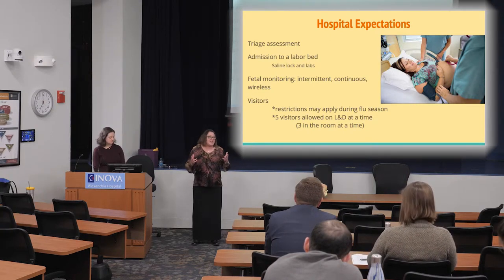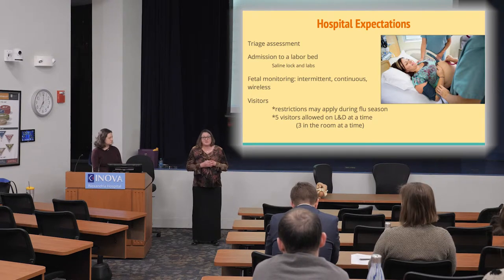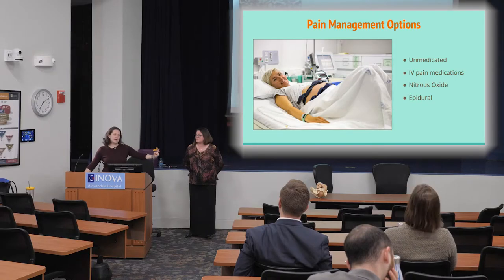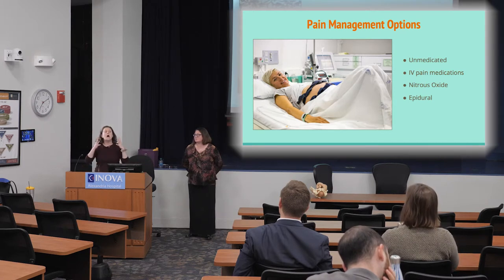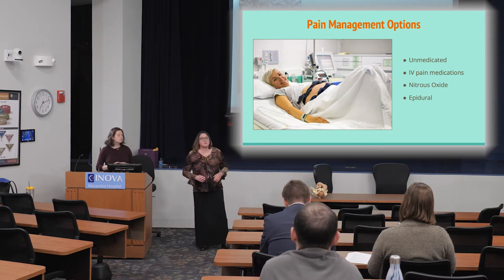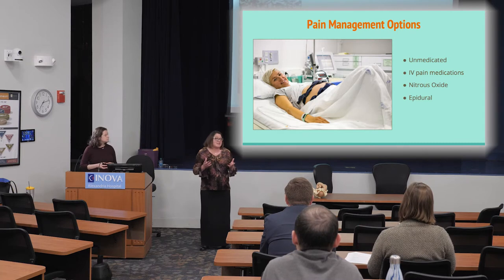P&M Preparing for BIRTHday Class (greater than 32 weeks) - Part 2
Watch Physicians & Midwives FREE patient information session about your pregnancy, preparing for labor, your birth, in general what to expect, and much more!

For 32 weeks until you deliver.

* (note: this is not to replace a childbirth class, but in addition to a class. Ideally take this class after you’ve taken a childbirth class)
Download Handouts here:

About Physicians & Midwives
Physicians and Midwives is a unique collaborative practice you won’t find anywhere else. We have 5 offices for your convenience all across Northern Virginia. If you would like to be listened to, as well as cared for, then look no further.

Our practice prioritizes accessibility to our providers and responsiveness to the needs of our patients. We maintain centralized staff – separate from our individual office receptionists and staff – who are dedicated to scheduling appointments, responding to test result inquiries, processing prescription refill requests and fielding questions about your health to an appropriate provider. These staff also have secured access to our patients’ electronic medical records.